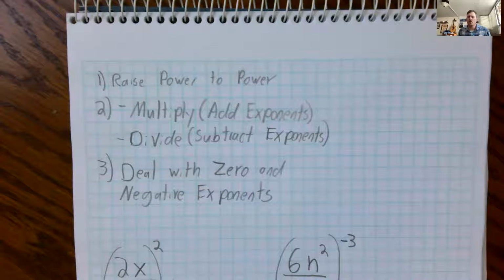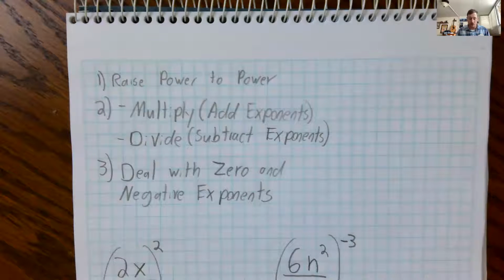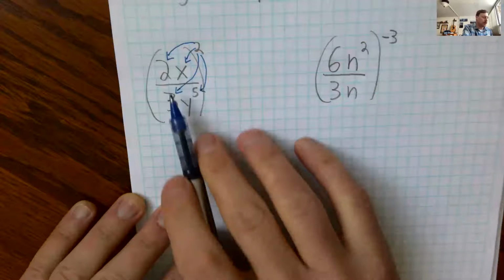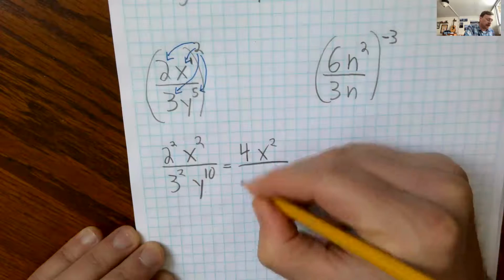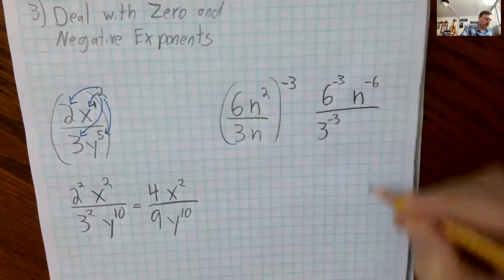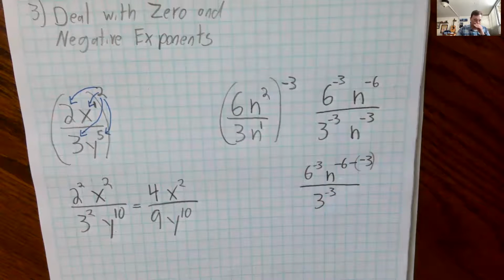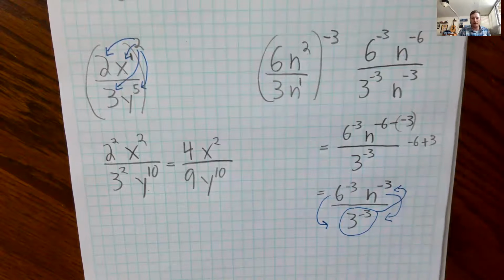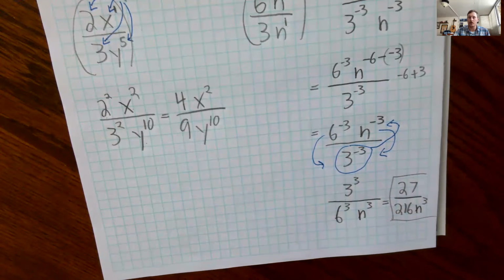More Exponent Rules